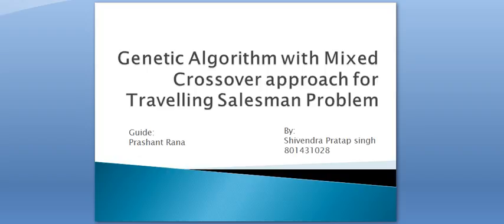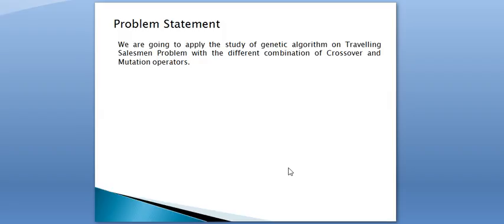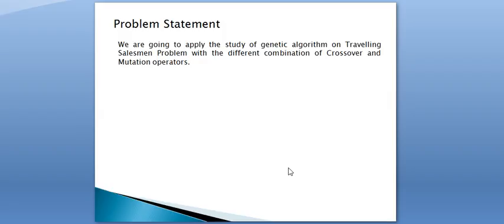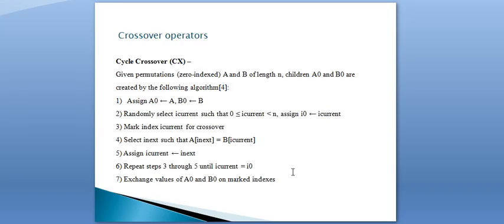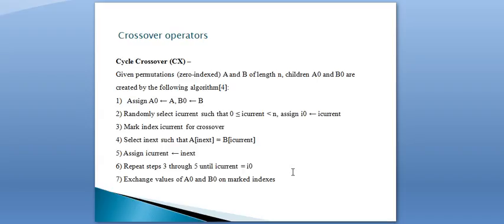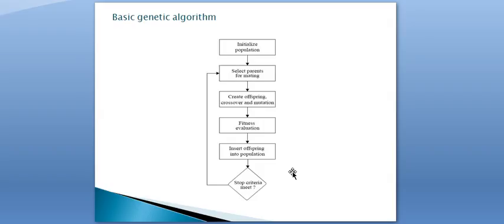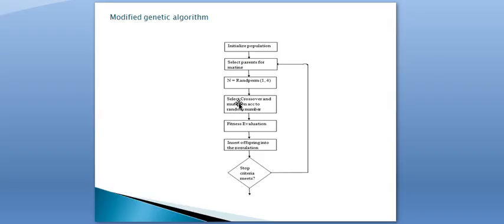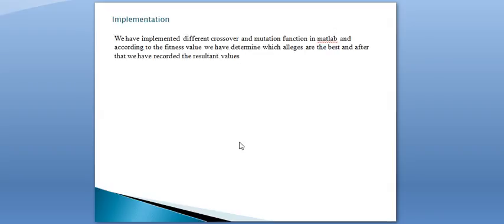Genetic Algorithm with mixed crossover approach for travelling salesman problem